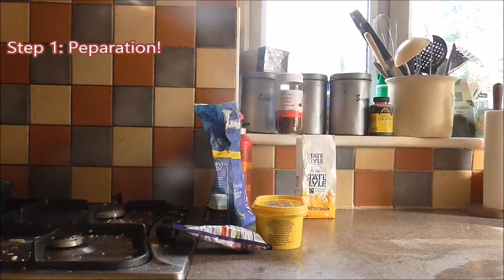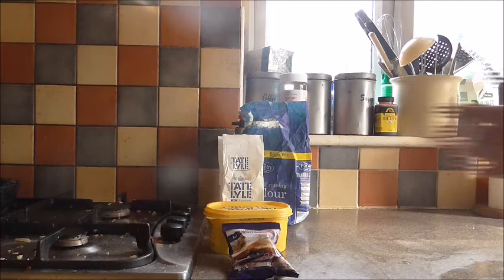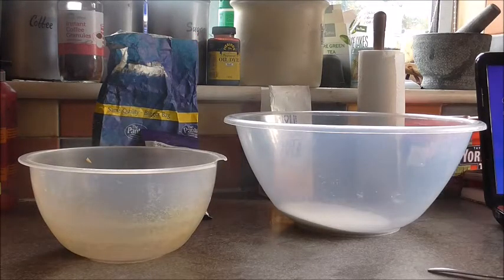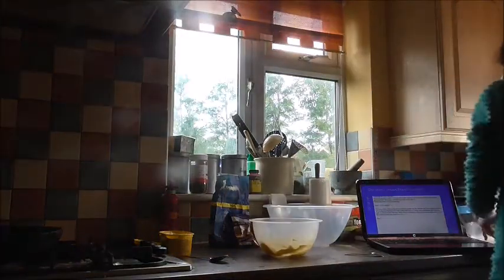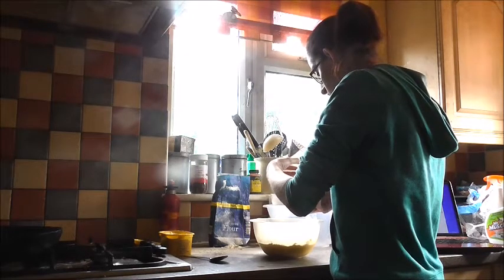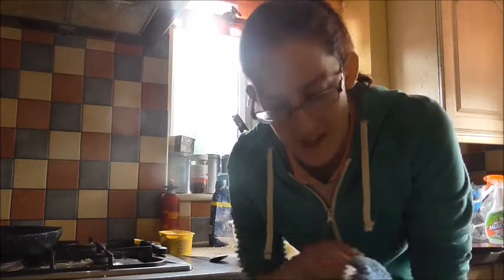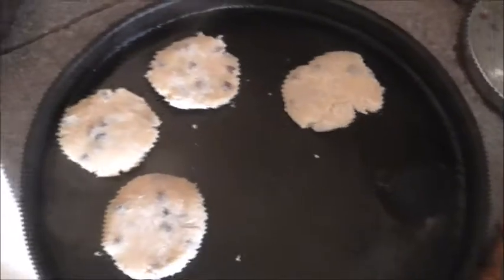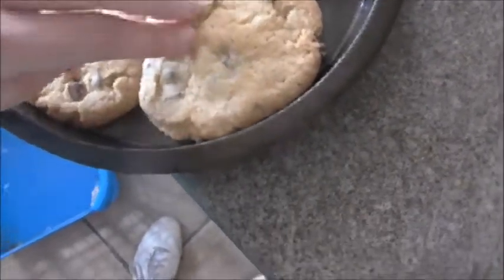Wiltshire girl - How to bake cookies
Baking episode.I'm no good on demonstrating or teaching others to bake but I gave it ago. :) x